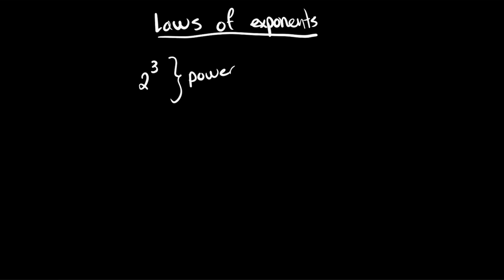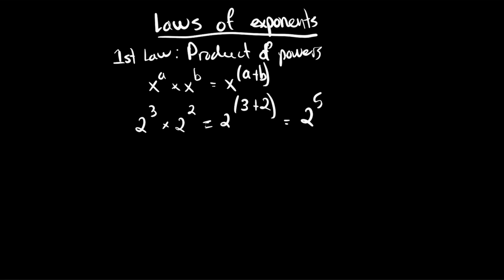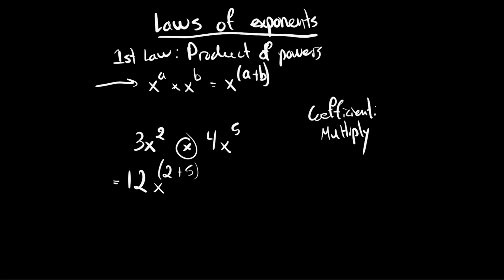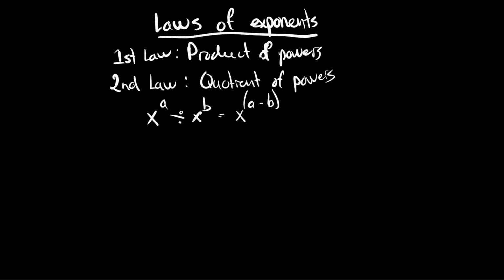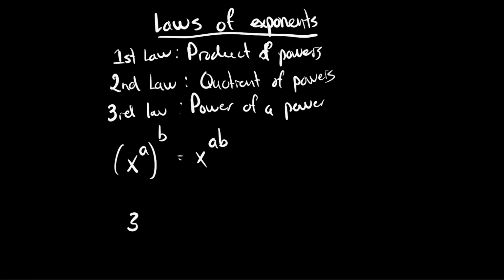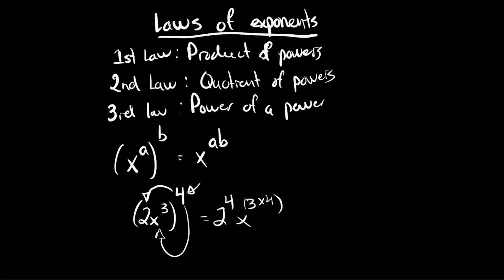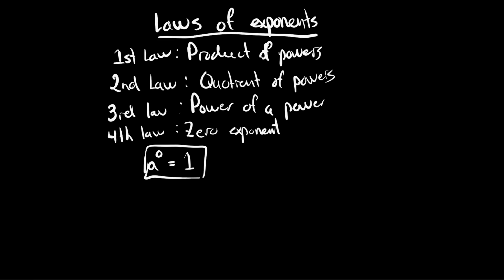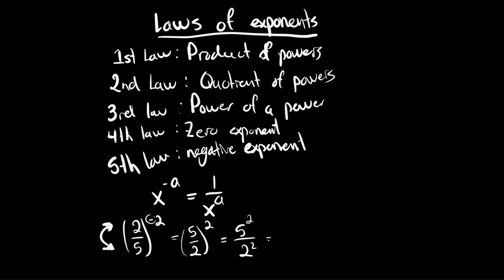Laws of exponent